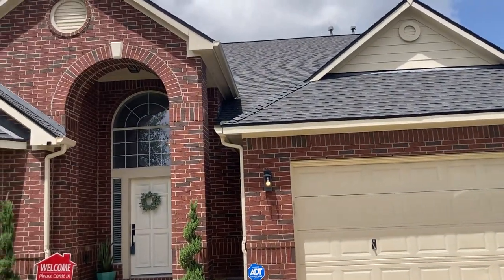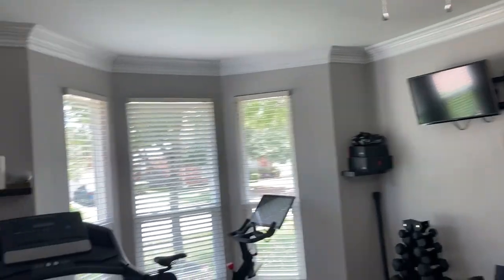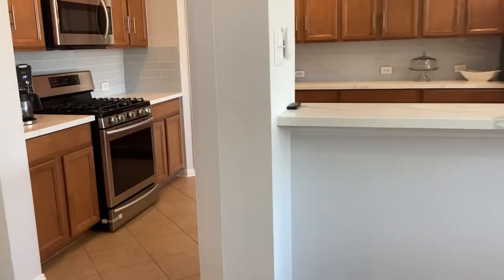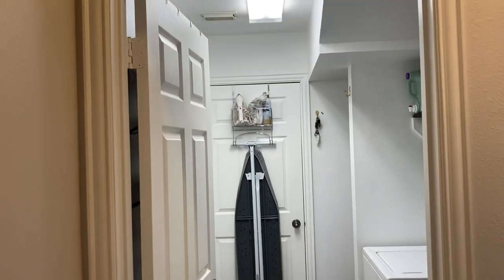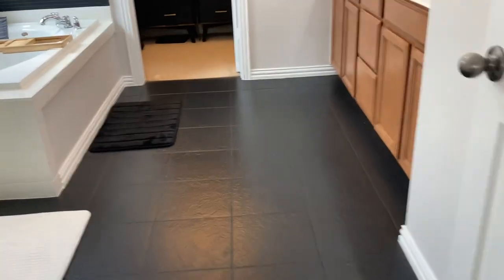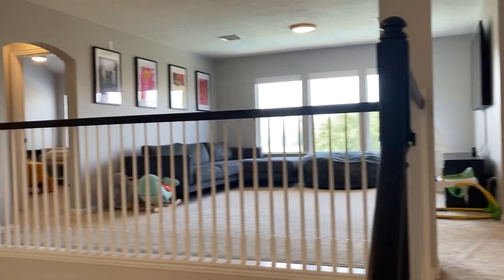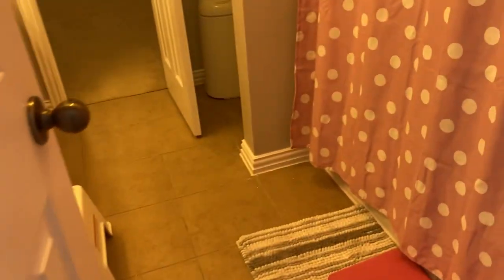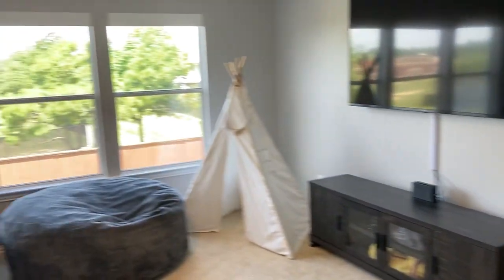#158 31327 RIBBONWOOD PARK LANE IN SPRING, TX 77386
A video walk-through of 31327 Ribbonwood Park Ln located in Imperial Oaks, Spring, Texas, 30 miles north of downtown Houston. This home features 4 bedrooms, 3.5 bathrooms, home office, game room, formal dining room, custom pool and hot tub with no back neighbors. ￼